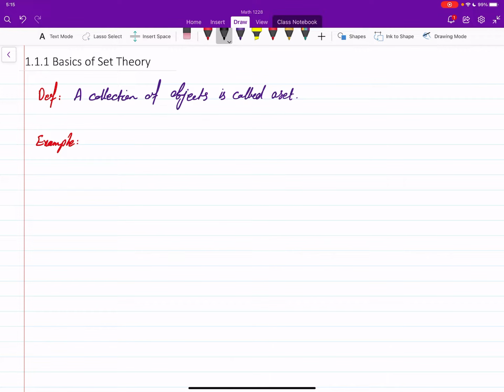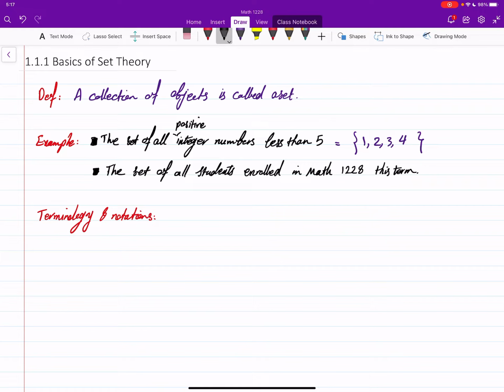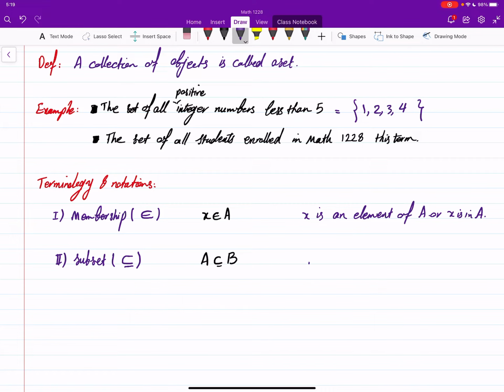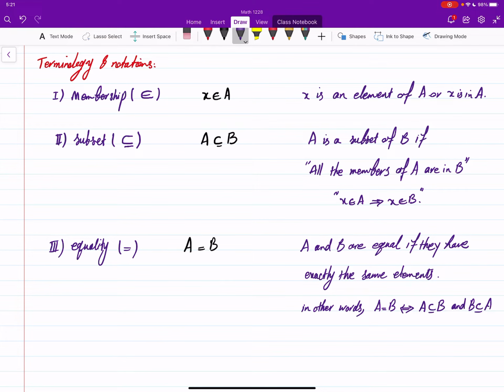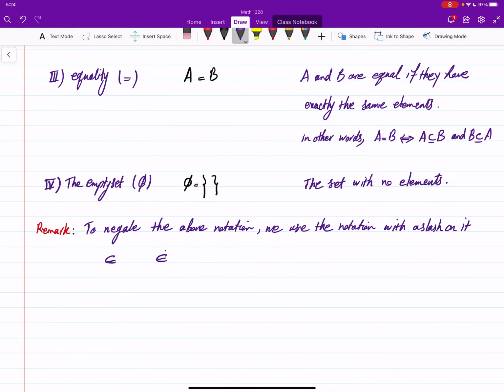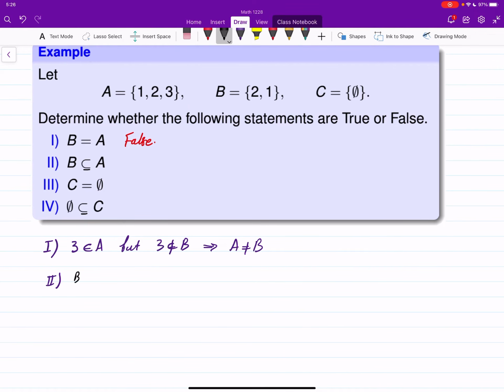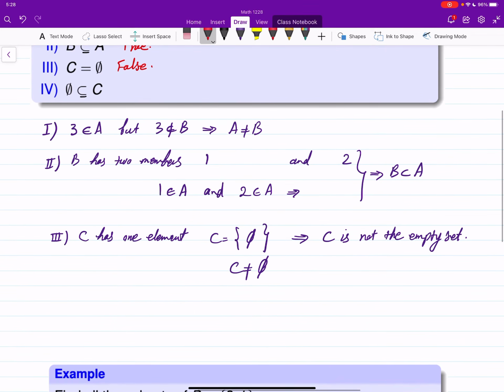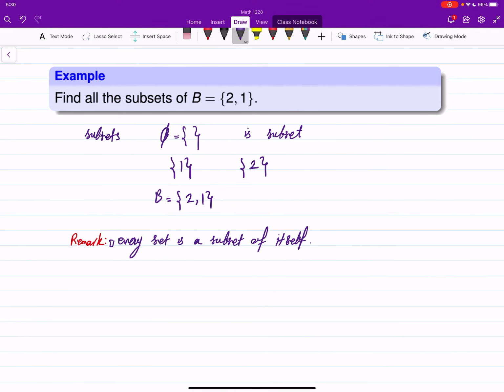Labtube-(Finite Math)-Basics of set theory